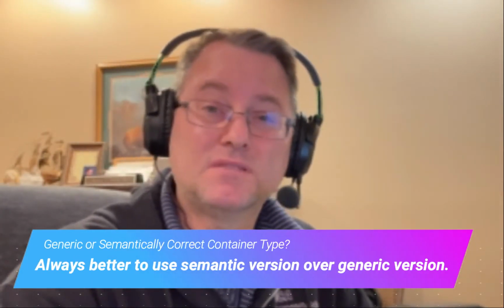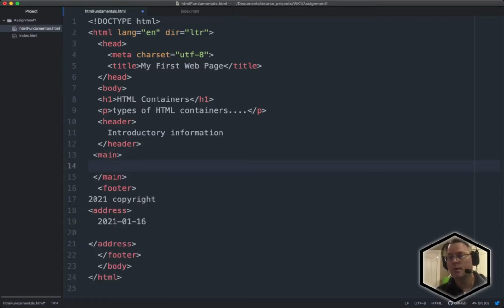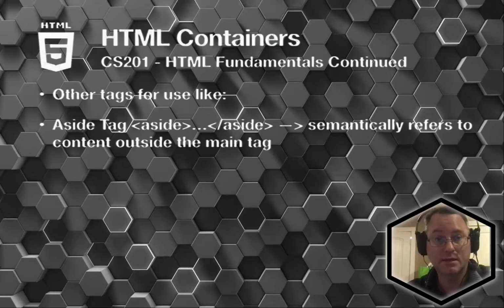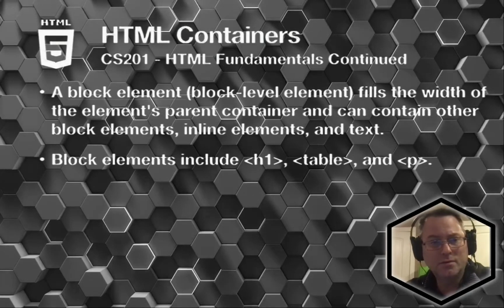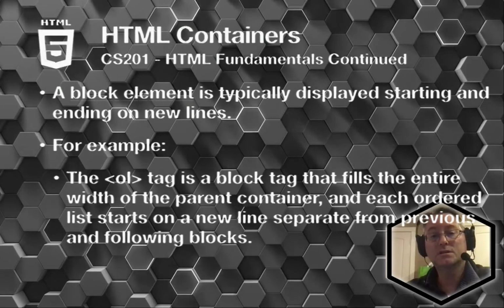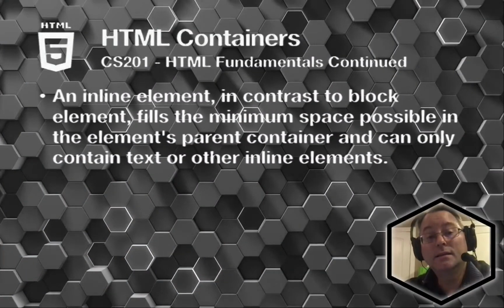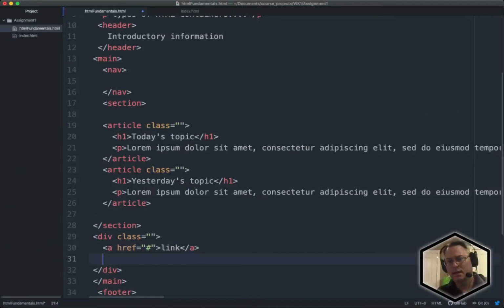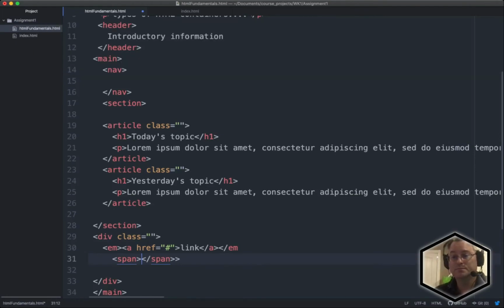Learning the Secrets of HTML Containers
This video concerns the differing HTML containers like main, header, footer, section, article, div, span, etc... and more importantly why we should use the correct semantic container for our html content.